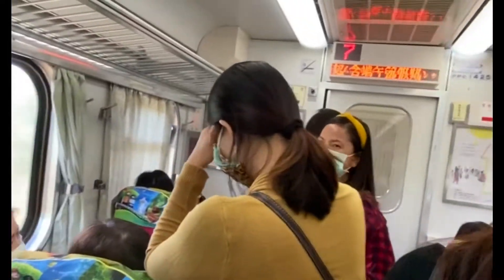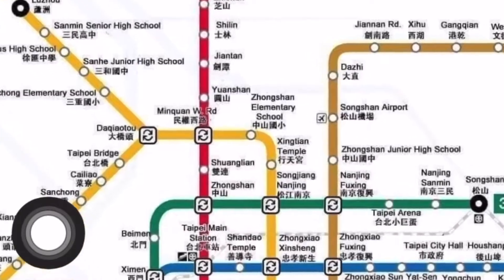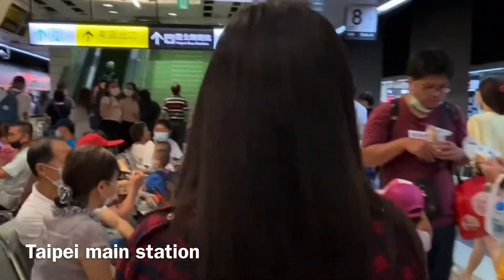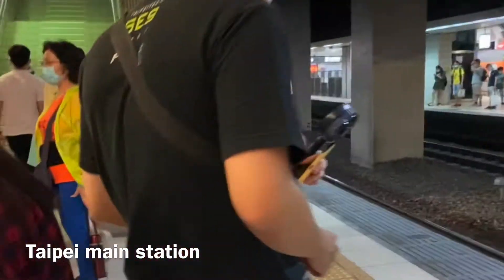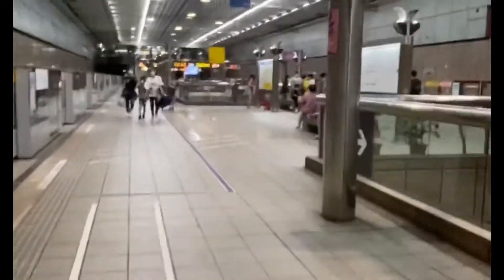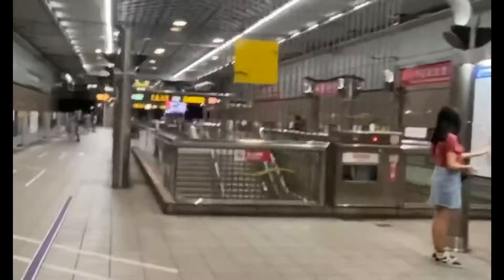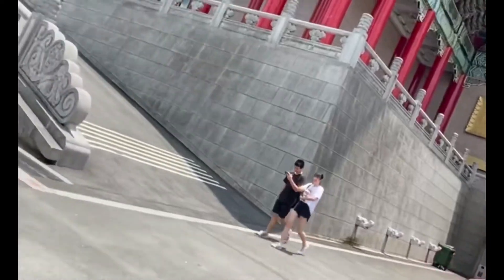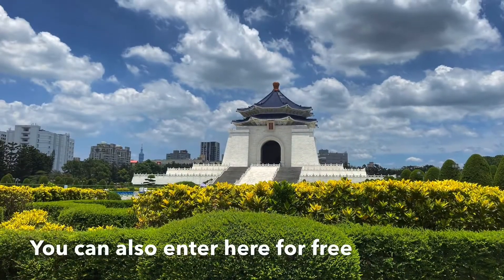How to commute going to CHIANG KAI SHEK(CKS) easy tips